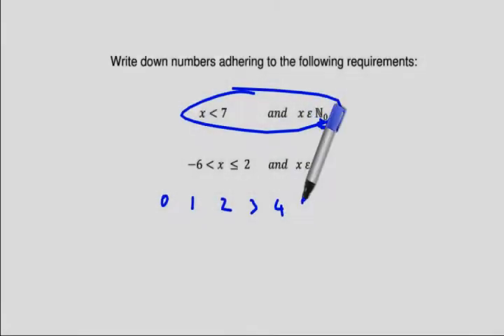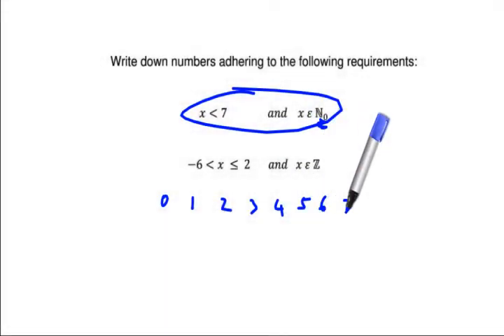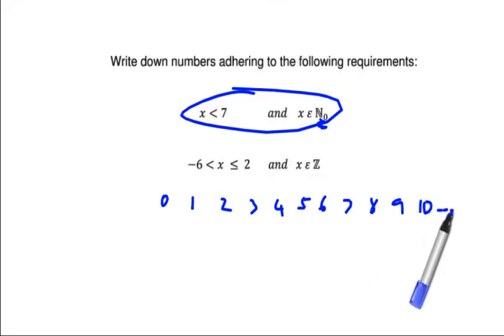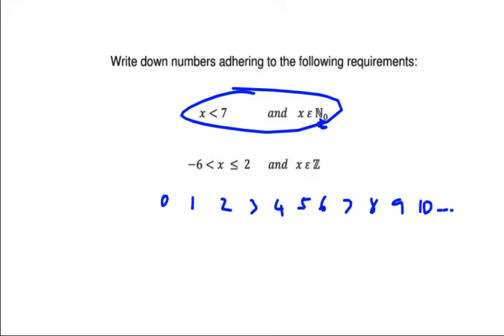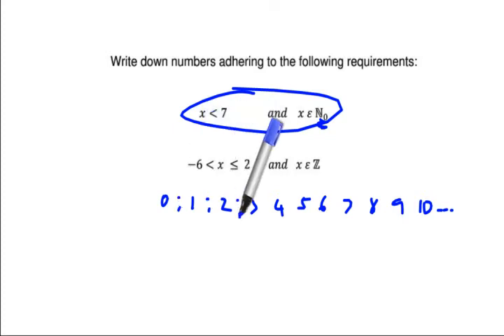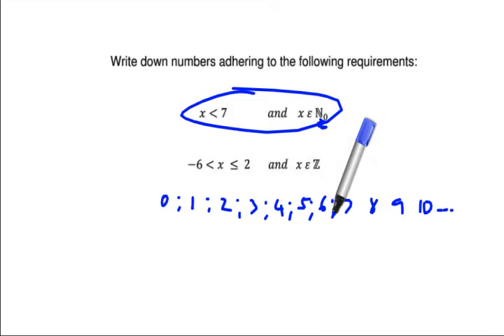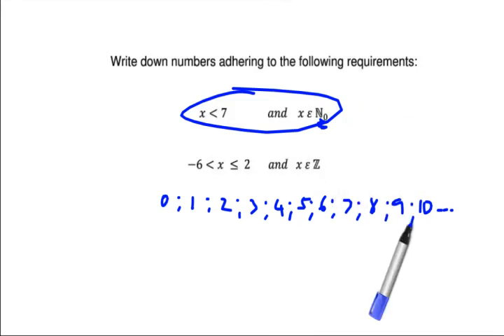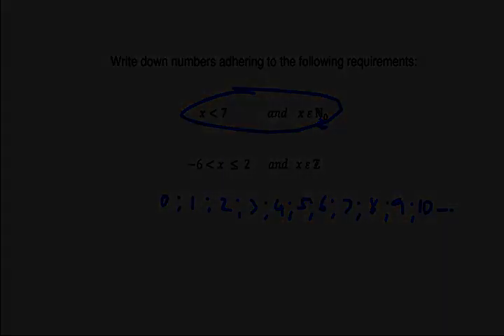Number systems demo